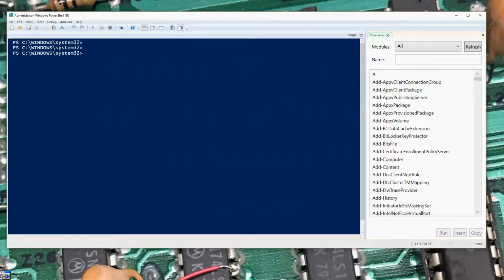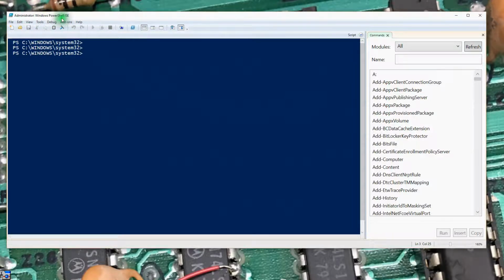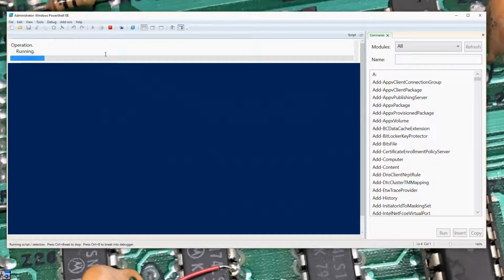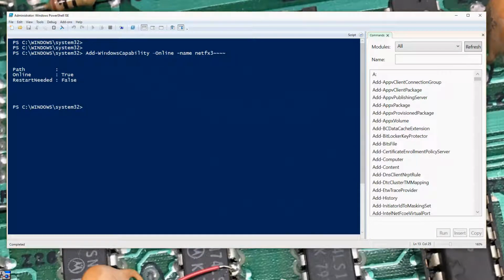Windows .NET 3.5 - Installing the .NET 3.5 Runtime on Windows 10 - STB248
Using PowerShell to install the .NET 3.5 run time on Windows 10. After seeing the install fail numerous time using the GUI  it turned out to he straight forward under PowerShell.